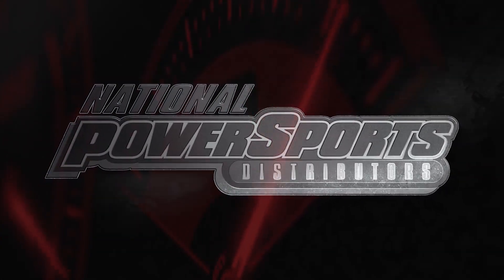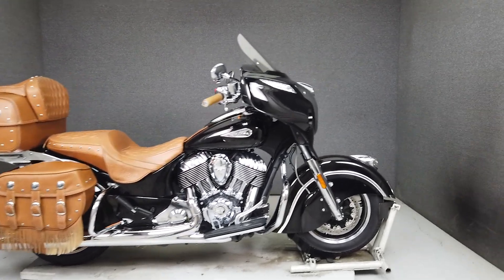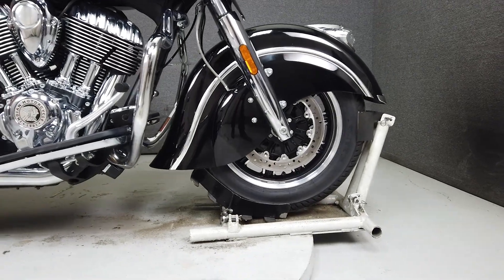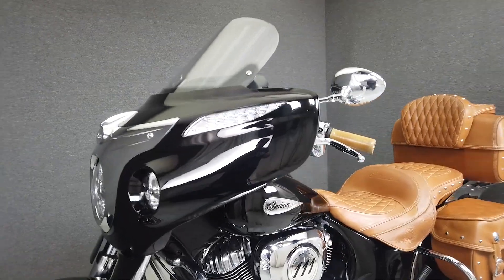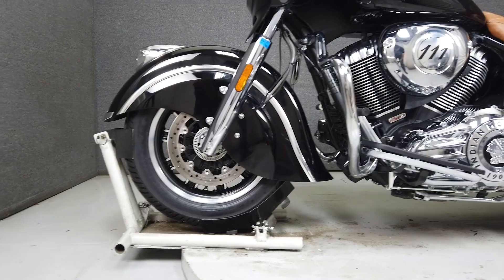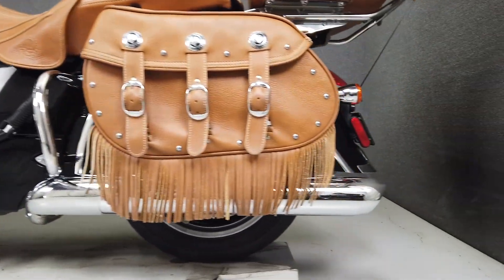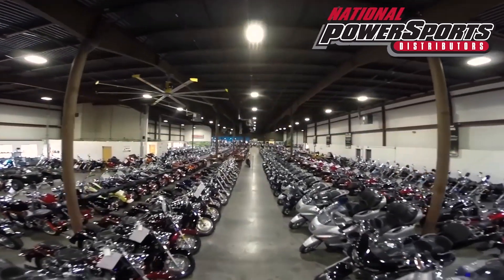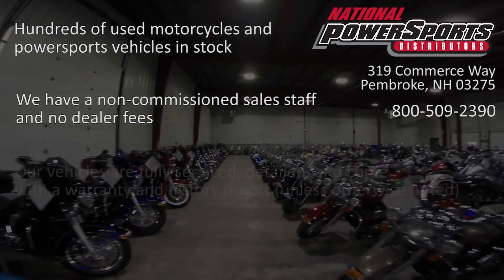2017 INDIAN ROADMASTER CLASSIC W/ABS - National Powersports Distributors